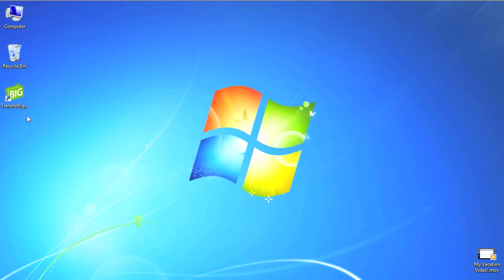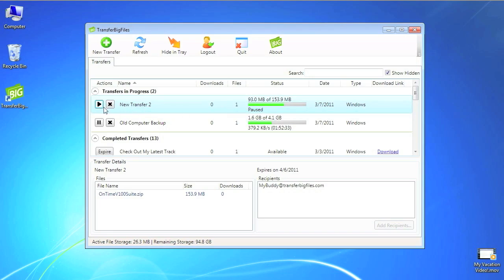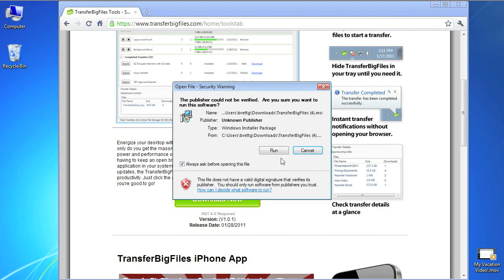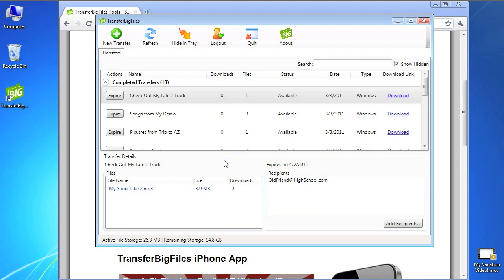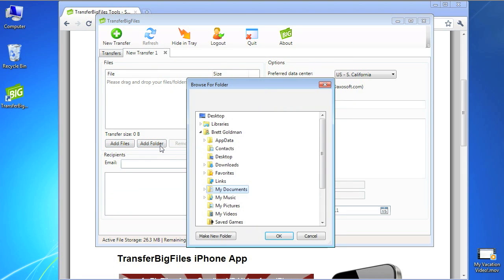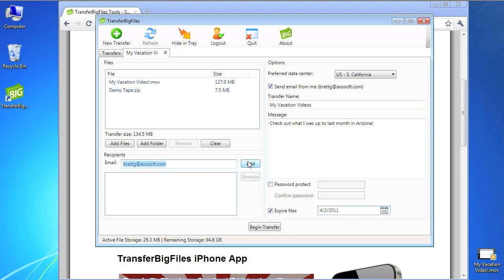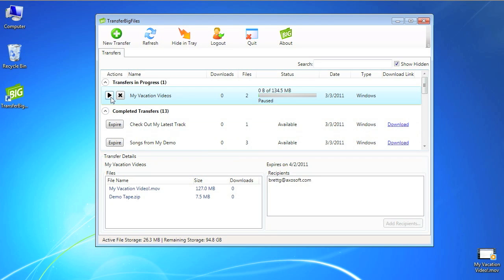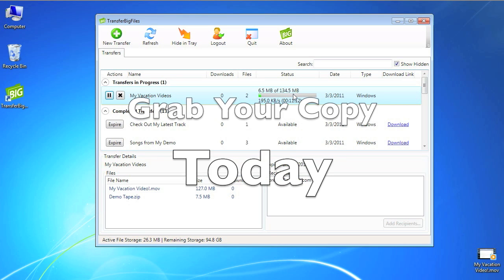TransferBigFiles Windows Application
Introducing the new TransferBigFiles Windows Application.  You can upload files greater than 2 Gb, drag and drop files and folder, have simultaneous uploads, and resumable uploads.  Even in the event of a reboot, power or network outage, you can pick up Transferring your Big Files where you left off.  Download the new Windows Application today by going to TransferBigFiles.com, and clicking on the Tools Tab